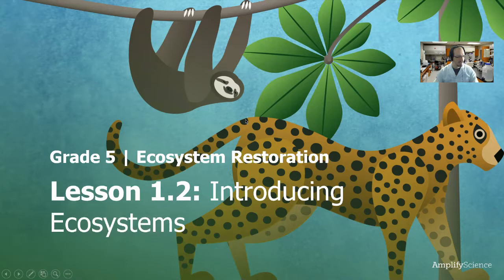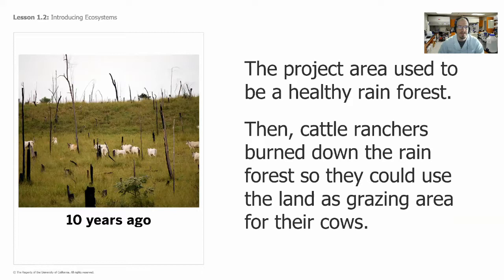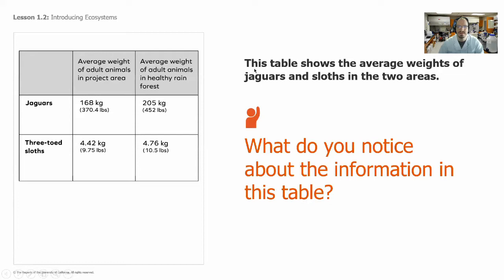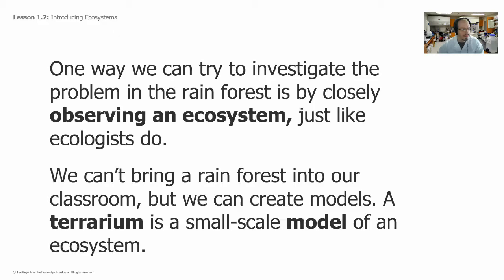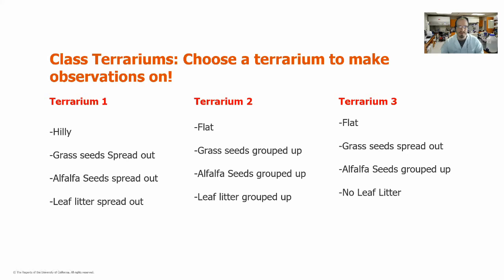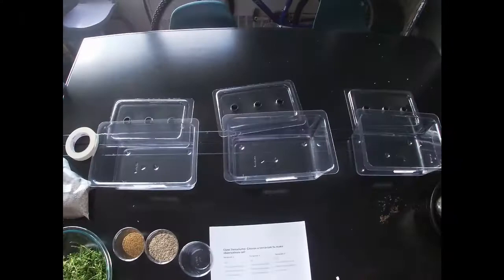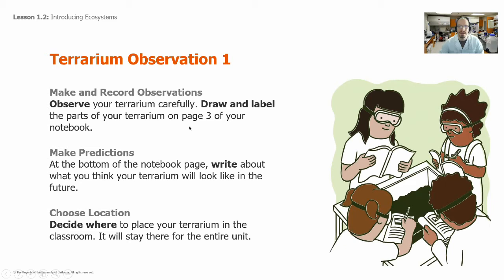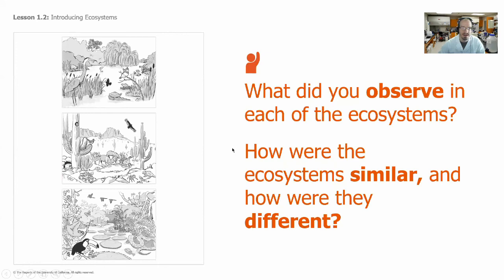Amplify Science Ecosystem Restoration Ch1L2